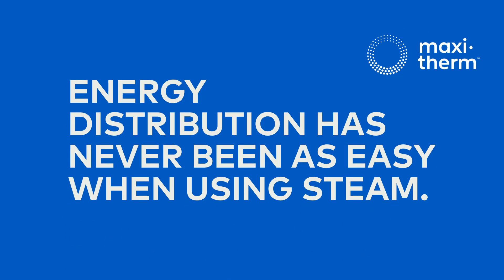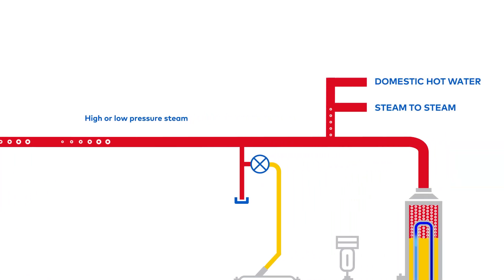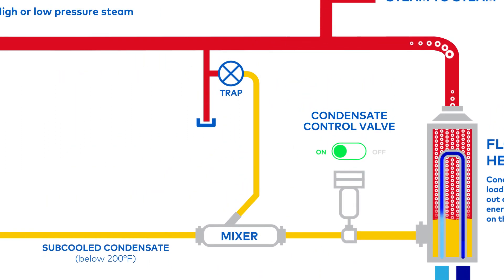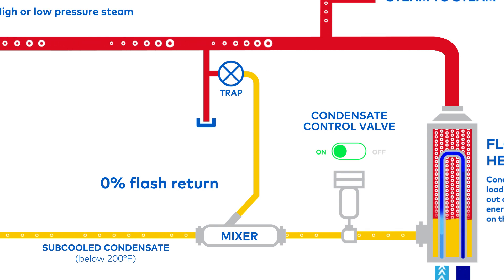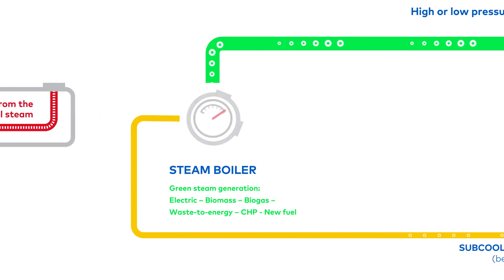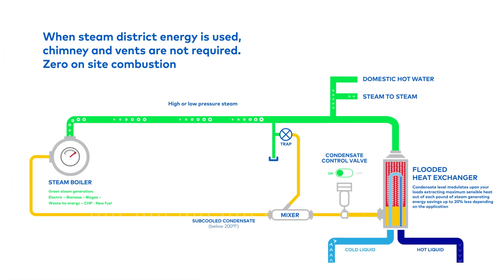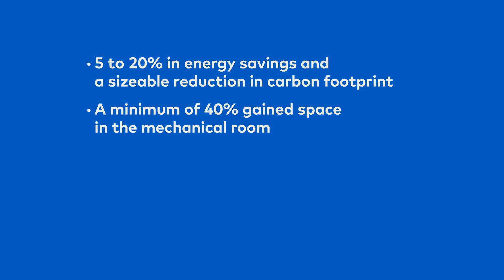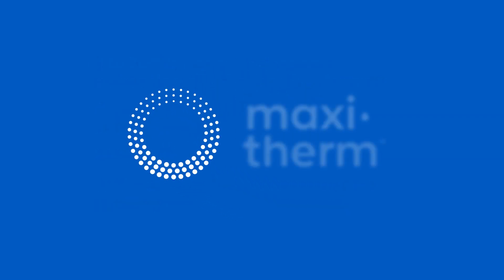MaxiTherm's Innovative Steam Heating System | Flooding Steam Heat Exchanger | Steam District Energy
Creating hot water  with the use of steam energy has never been easier!  Our vertical flooded steam heat exchanger generates energy savings, reduces installation & maintenance costs, and uses less footprint in the mechanical room.  Green steam can be generated in a cogeneration plant, a waste to energy power plant, using biomass, biogas, bio diesel or any other green fuel. The power of steam greatly use in district energy.